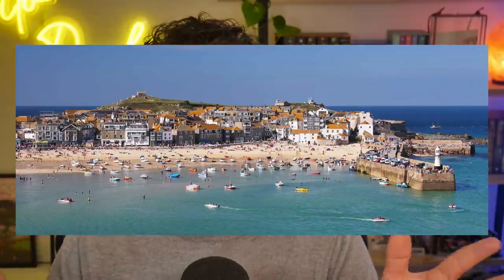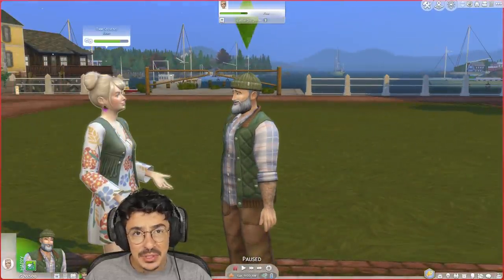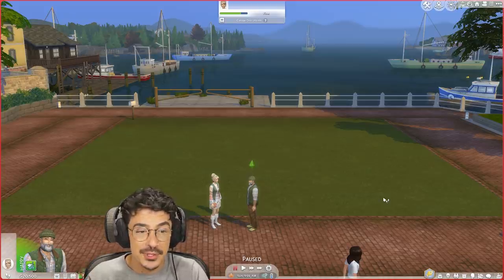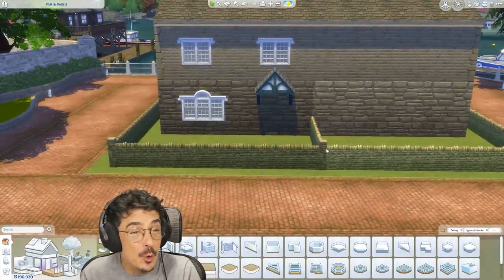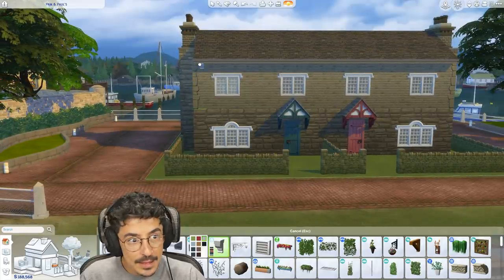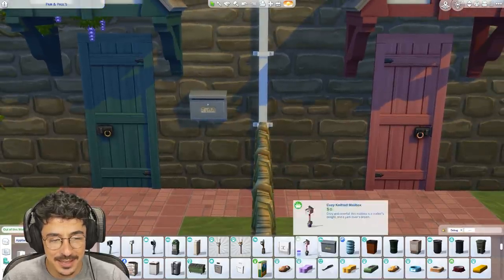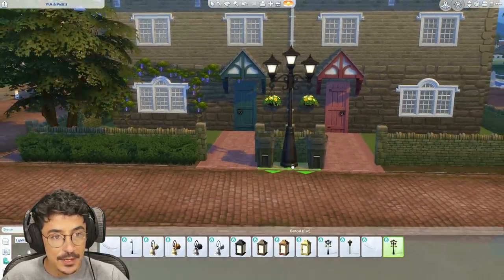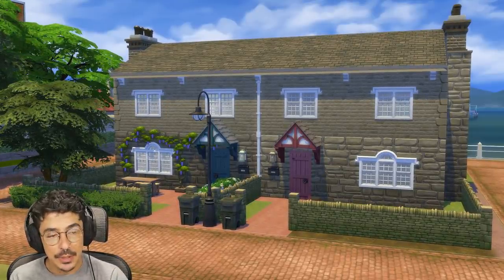Let's Build THE WORLDS | Brindleton Bay | Pam & Paul's | Pt 1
A WHOLE NEW WOOORRRLD

Welcome to Let's Build THE WORLDS | Brindleton Bay my darlings! I can't wait to get started on this save file. First up are the lovely Pam and Paul, 2 neighbours living in semi-detached cottages in the harbour area of Brindleton Bay! Back tomorrow with more :D

Origin ID : DevonBumpkin